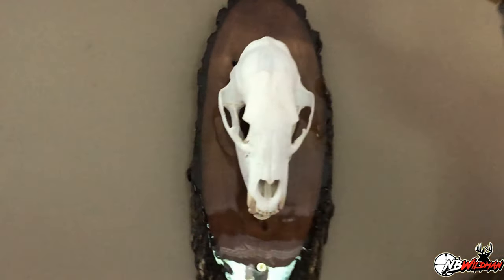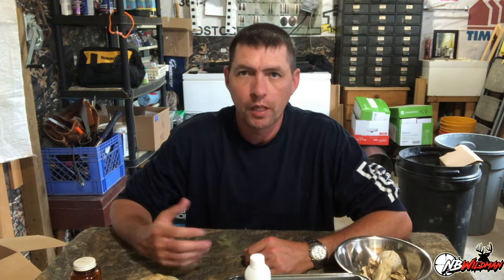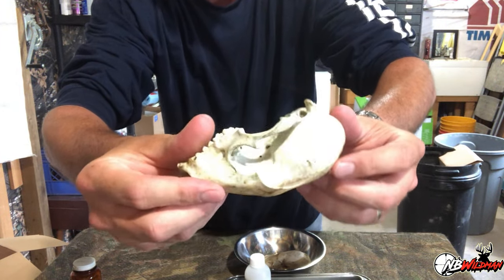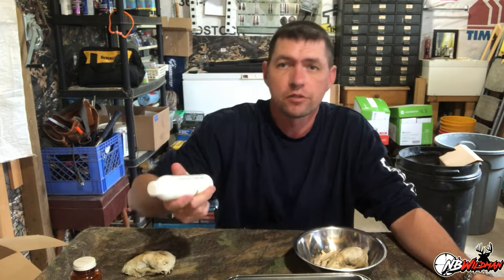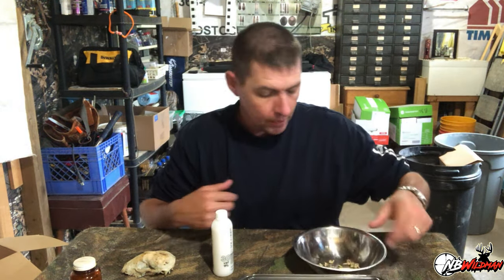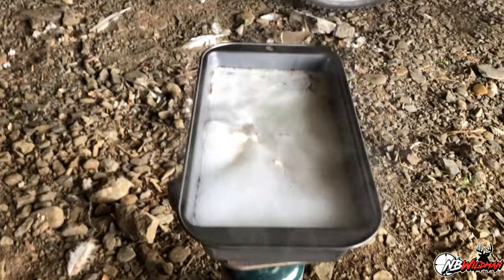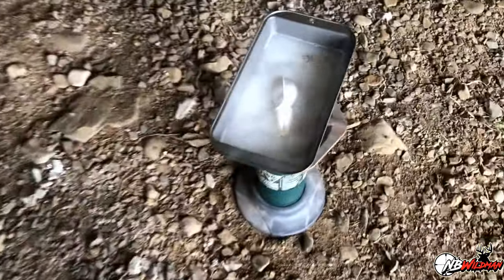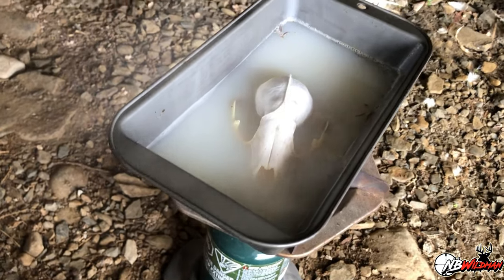Best way to Whiten Smaller Skulls Clean and Easy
Best way to Whiten smaller skulls. This is a quick and clean method that works great.
Ice Cream Peroxide Link: Canada